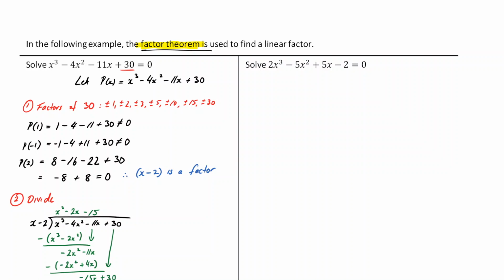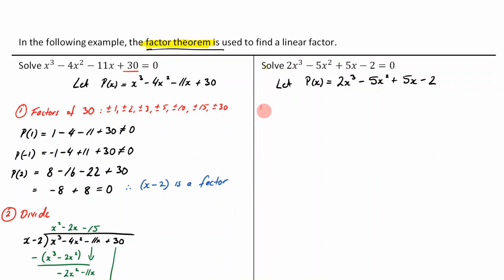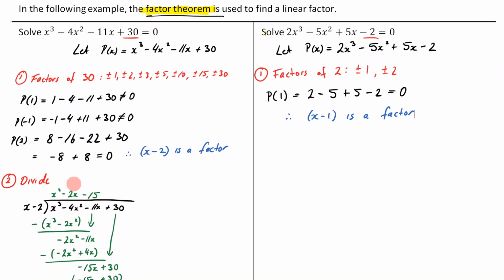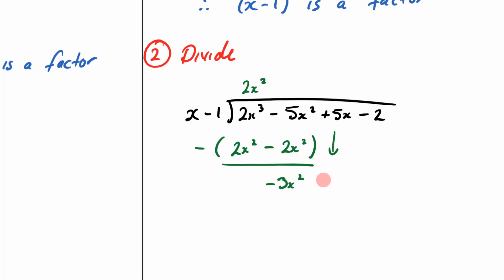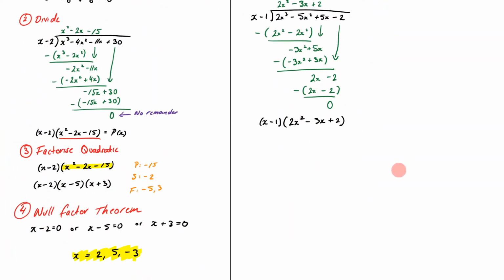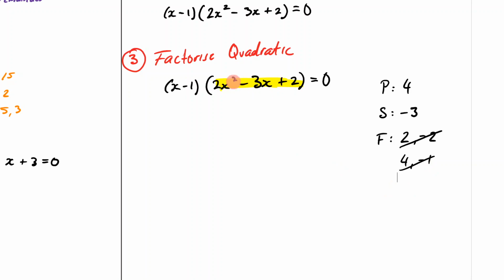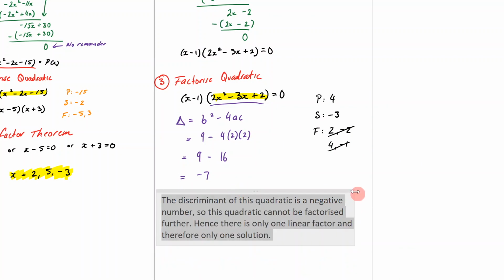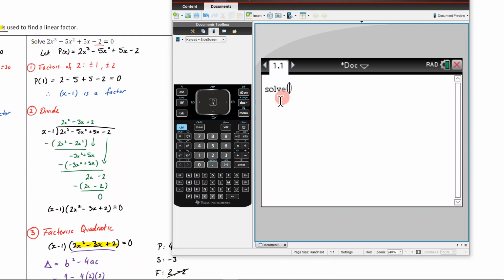Part 5 - Lesson - 6D